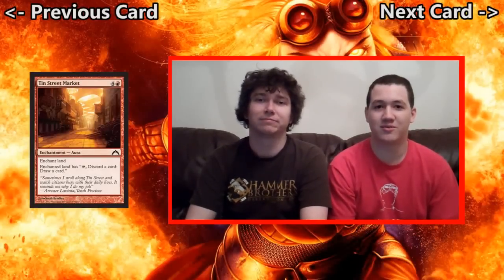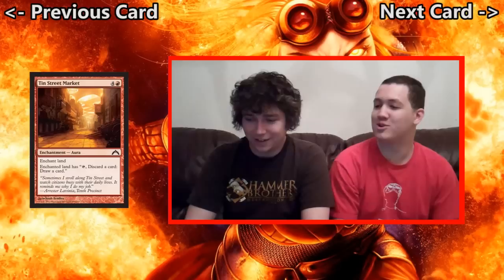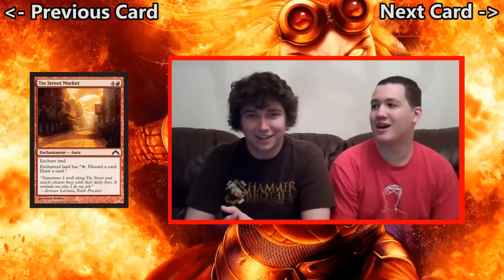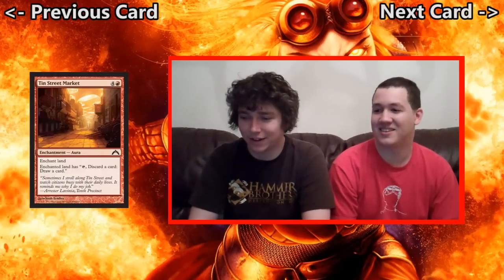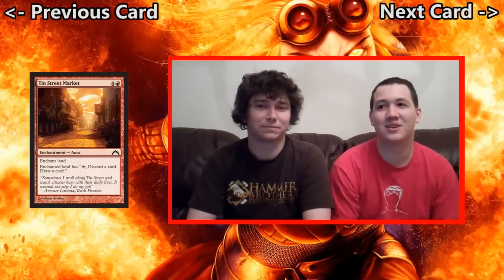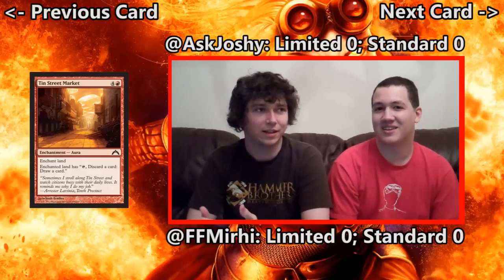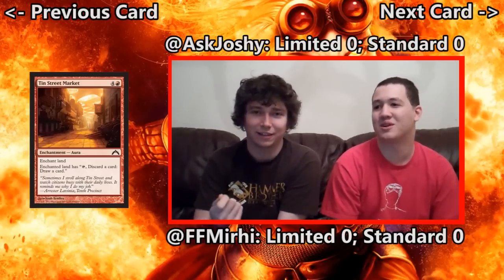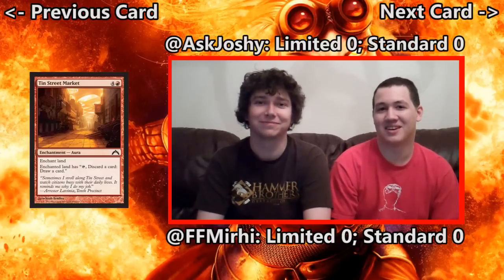Tin Street Market - Gatecrash Spoiler Preview - Magic: the Gathering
Frank Fields and Josh Sutherland preview the Red common land enchantment: Tin Street Market for use in Limited and Standard